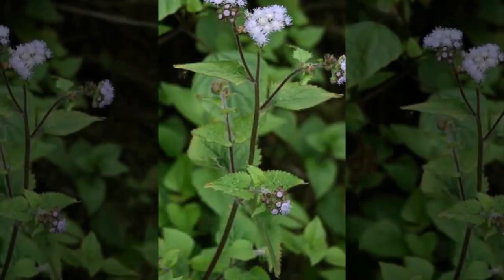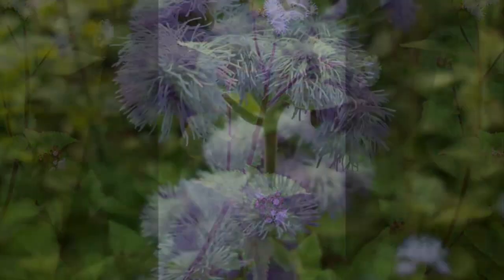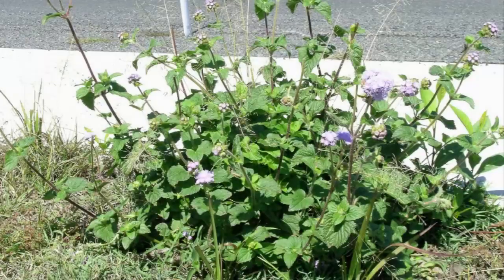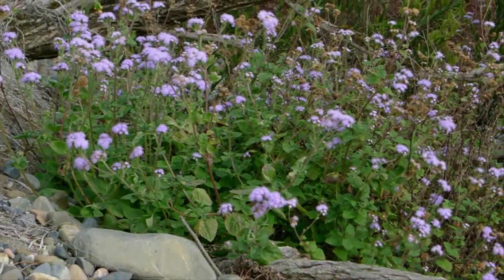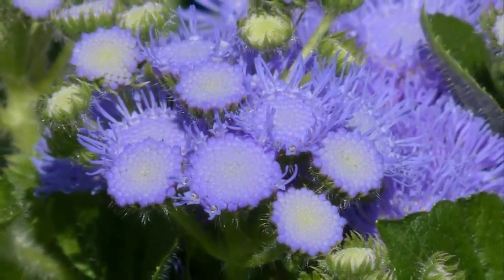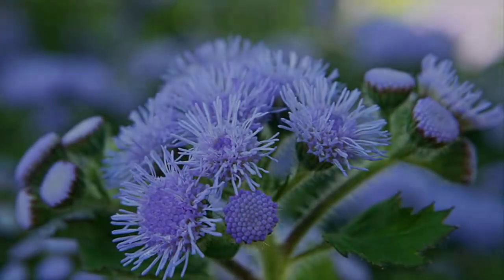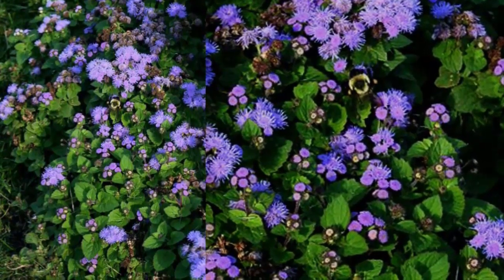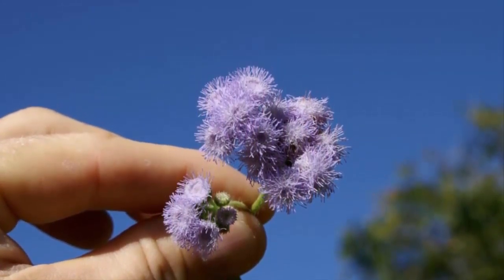How to Plant and Care for Ageratum Flowers for Ornamental Plants for Beginners